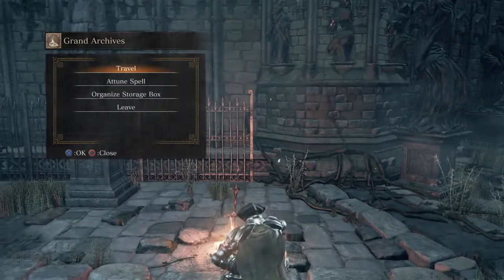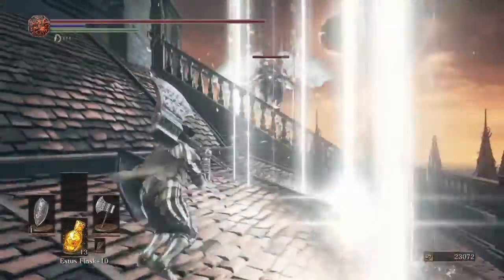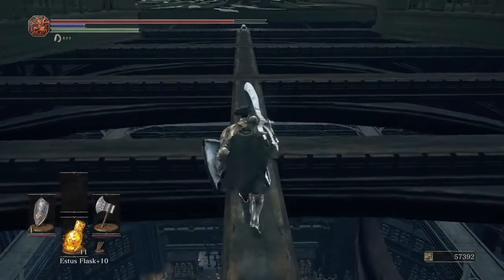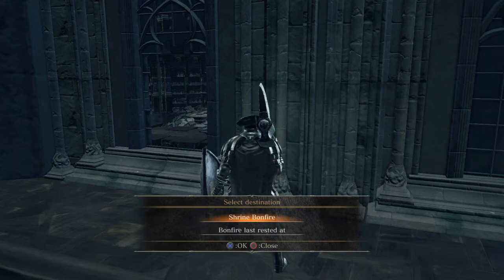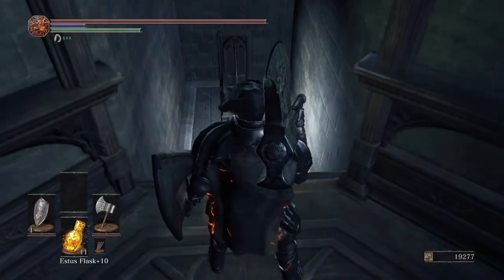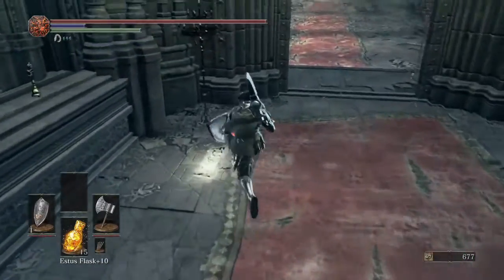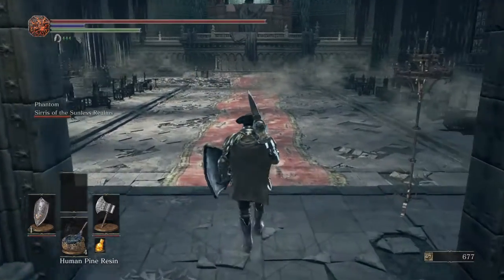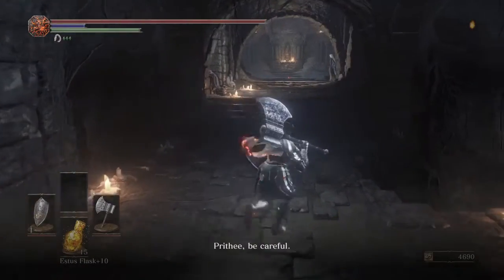Dark Souls 3 Guide Episode 20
Here is episode 20 hope you enjoy!!!